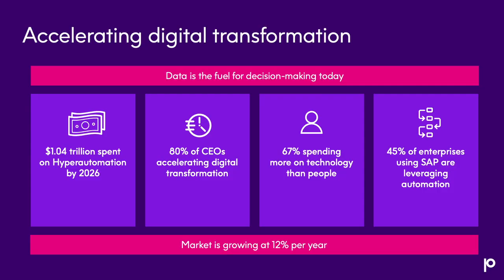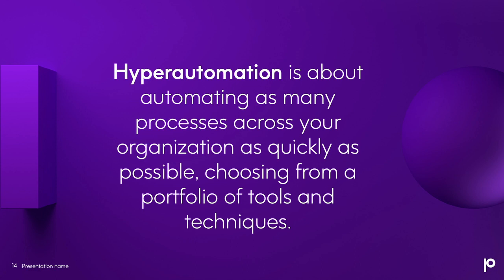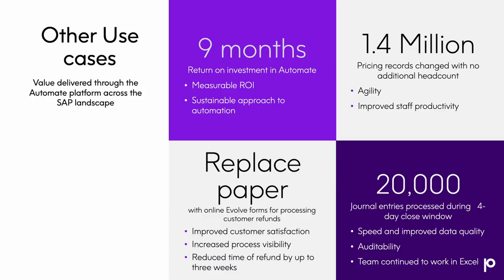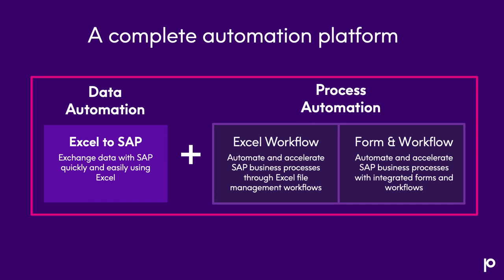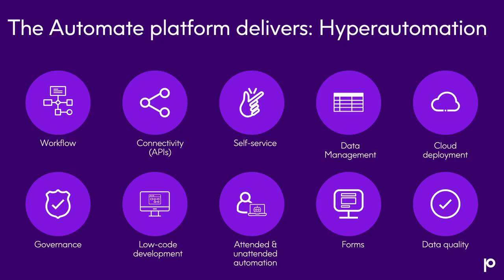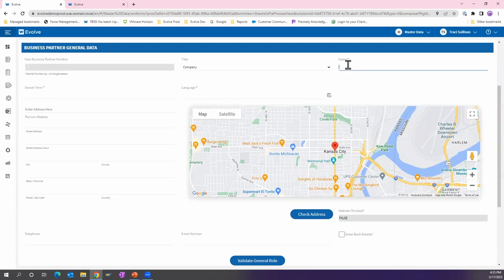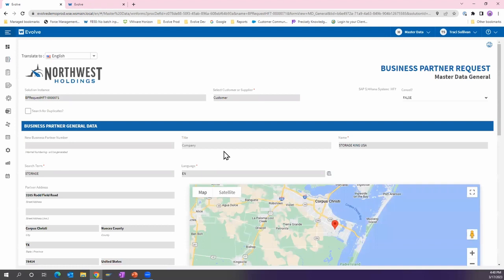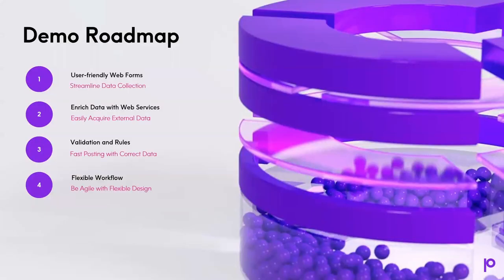Driving Hyperautomation Success Throughout SAP® Master Data Processes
As companies emerge from the disruptions of the global pandemic, they're looking to the principles of hyperautomation to drive digital transformation and ultimately business success. Nowhere is this more important than in complex, data-intensive SAP® master data processes.

Watch our webinar where we answer your top questions:
➡️ Why is automation now the driving force behind digital transformation efforts?
➡️ What are the components of a comprehensive hyperautomation strategy for your SAP processes?
➡️ How can form and workflow automation provide value and tackle your most complex, data-intensive SAP processes?
➡️ How can Precisely Automate be the core of your hyperautomation initiatives? You'll be able to see for yourself through demos of our SAP automation platform.